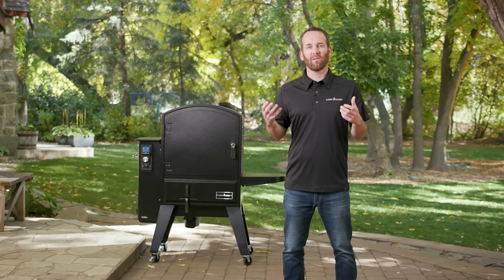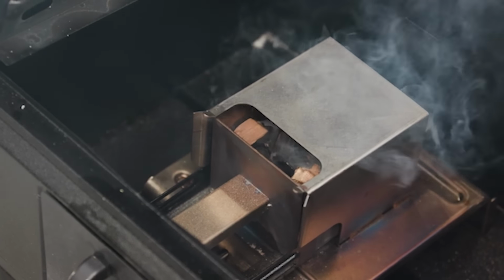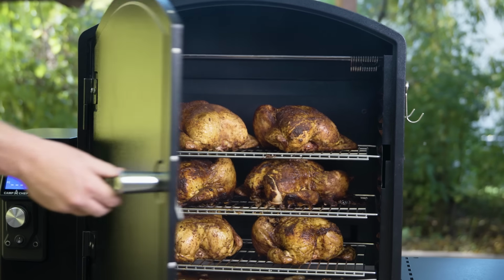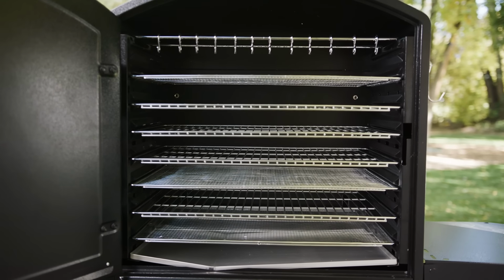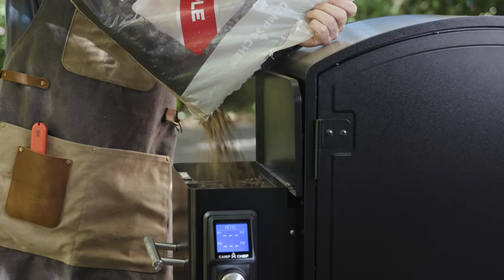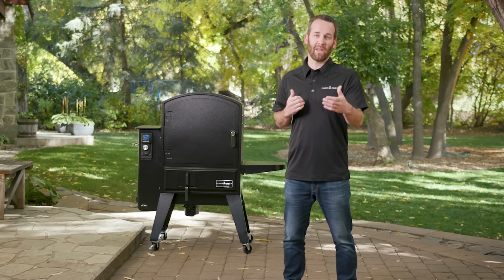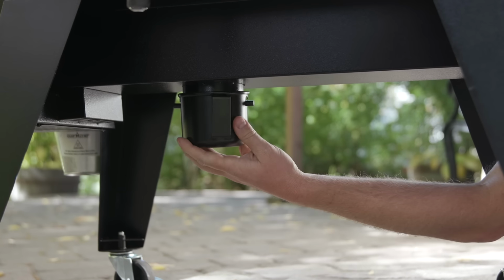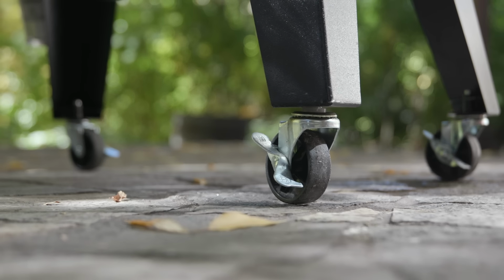The Smokiest Vertical Smoker - The XXL Pro from Camp Chef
The hottest feature in the market has now made its way to vertical smokers. The Smoke Box makes the XXL Pro the best vertical smoker on the market. You will not get a better smoke flavor from any other vertical pellet smoker.